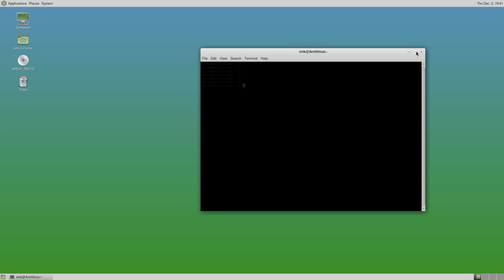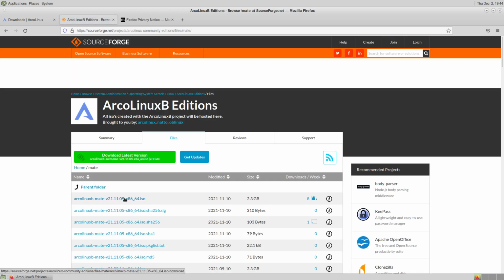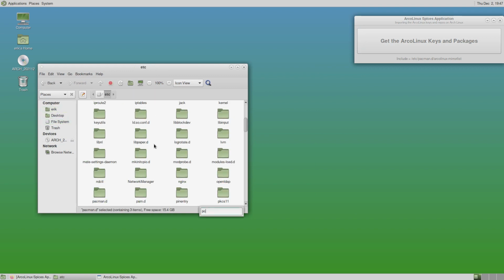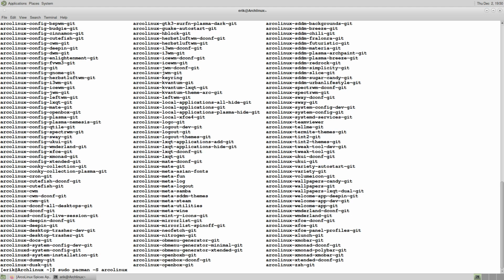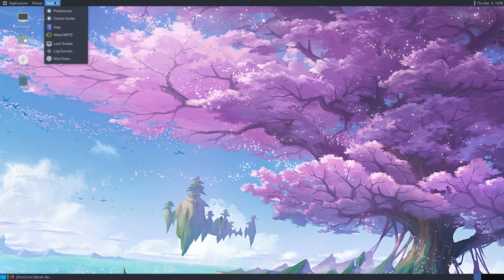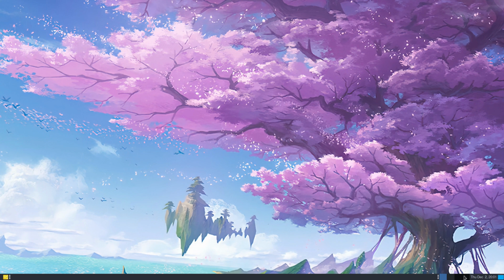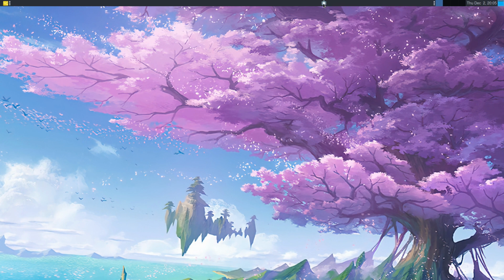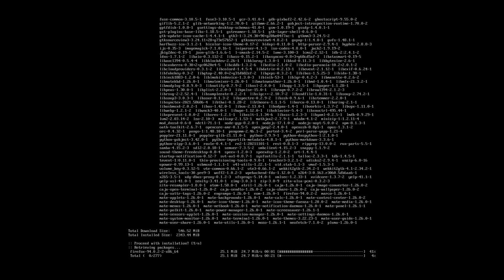ArcoLinux : 2388 How to install Arch Linux on Uefi, Xfs, Sddm, Mate - ASA - iso of 2021-12-01 - 3/3